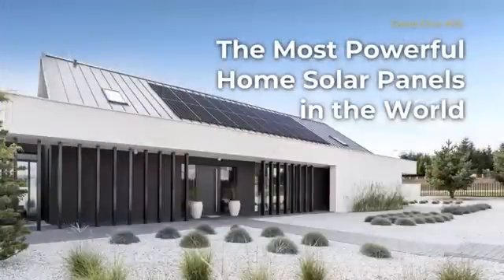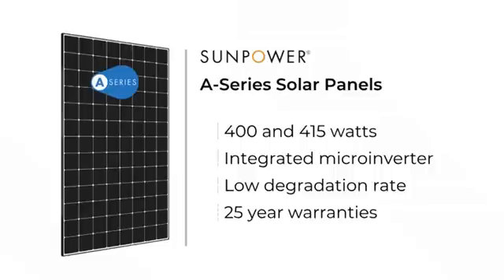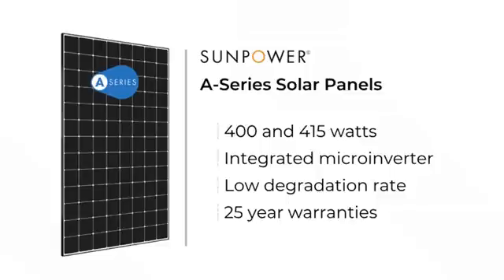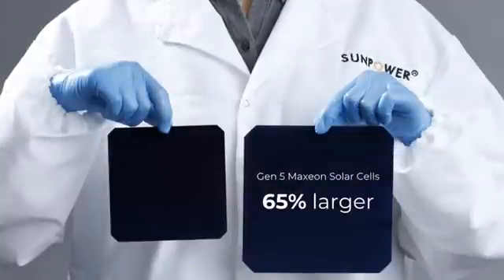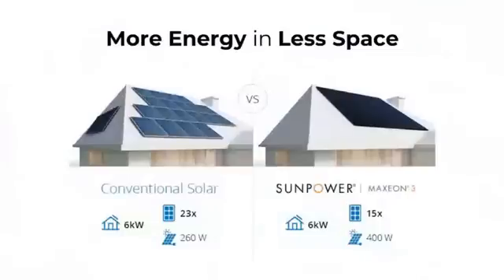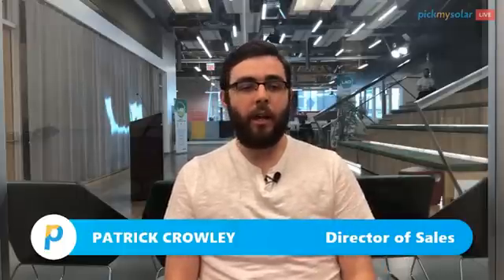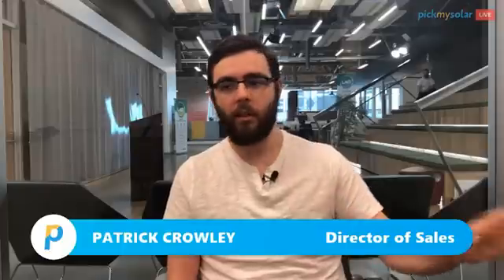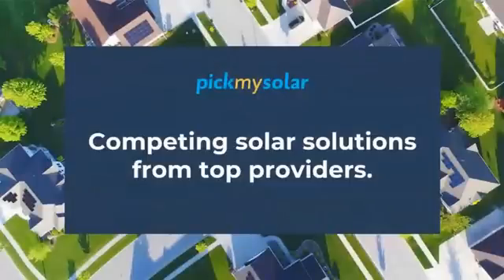The Most Powerful Home Solar Panels in the World - #55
SunPower has recently announced 400W and 415W residential solar modules dubbed A-Series panels. Find out the key features of the world's most powerful SunPower Solar panels.

Check to get quotes on SunPower Solar Panels.